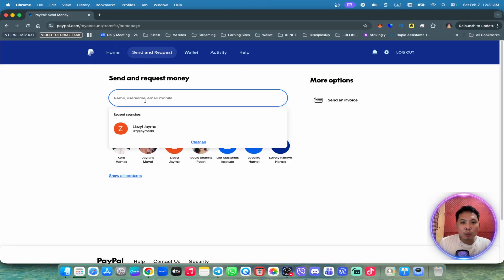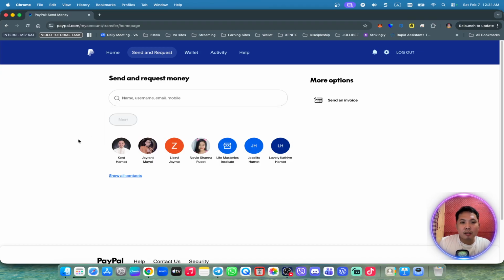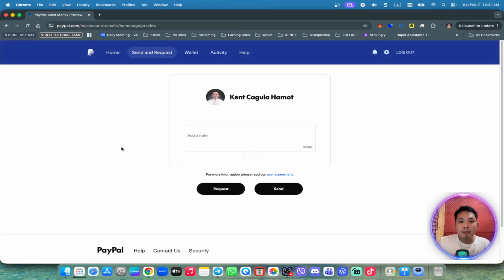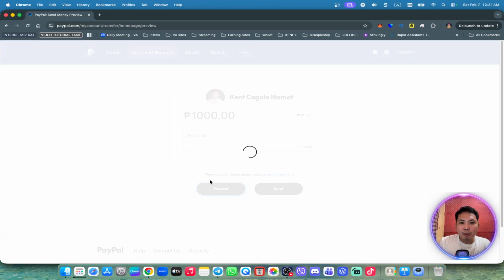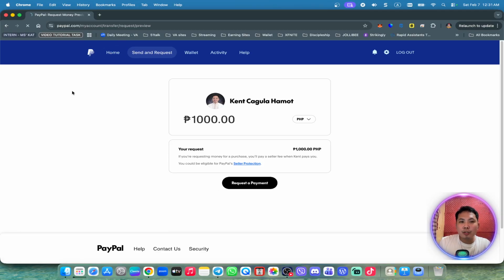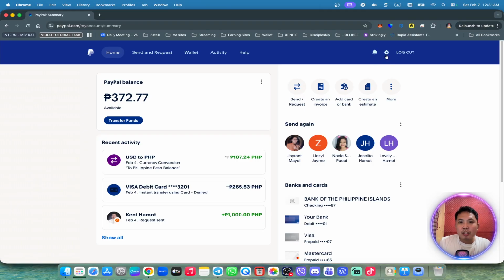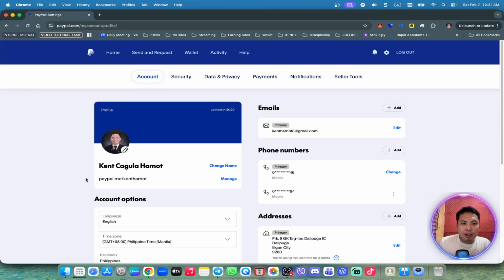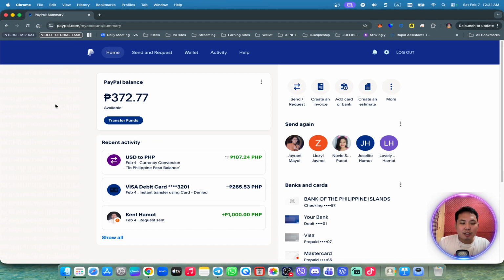How To Share PayPal Link To Receive Money (Quick Tutorial)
In this video, I’ll show you How To Share PayPal Link To Receive Money. This tutorial is designed for beginners and walks you through everything step by step.